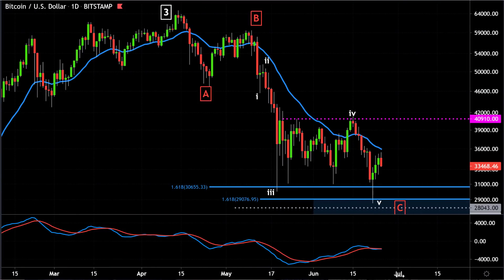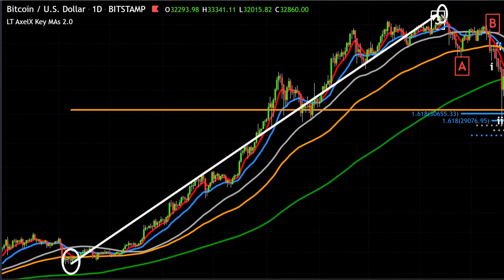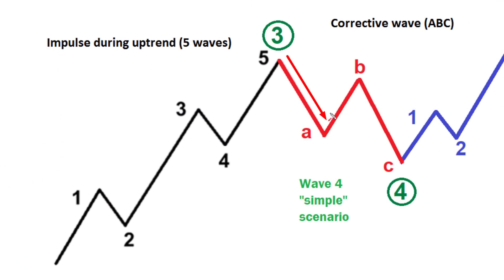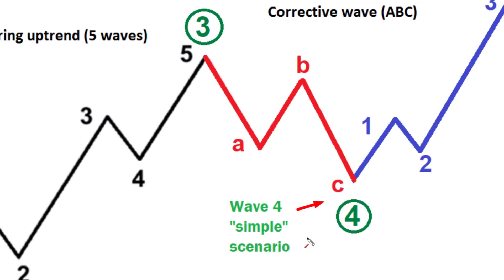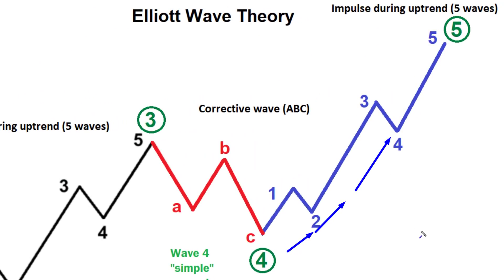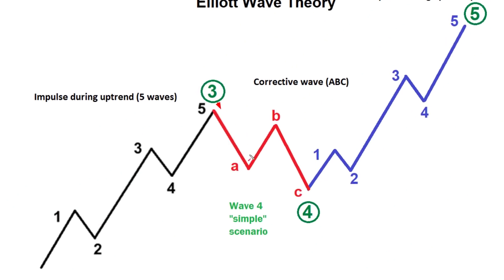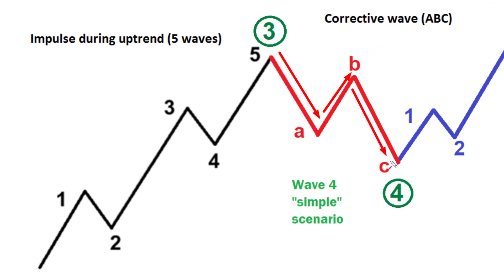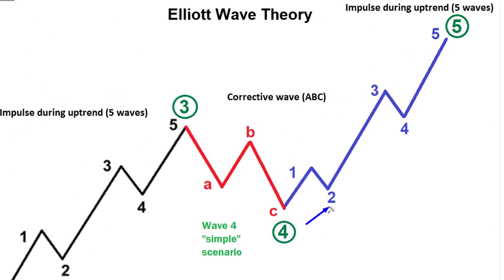Bitcoin's ABC Correction Explained (and what's likely next)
Bitcoin's ABC correction explained (and what's likely next). Bitcoin's major rally from under 10K to 64K was likely a wave 3 rally, in our view. This means that the recent 50% drop in bitcoin was most probably an ABC corrective structure within a Wave 4. In other words, it is probable that once the "C-wave" of wave 4 completes, we could then start the next major wave up. We explain more in this video.